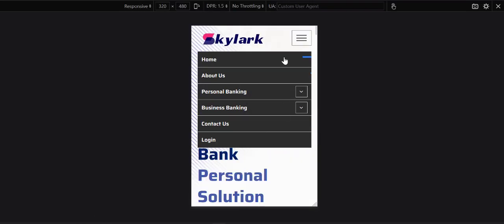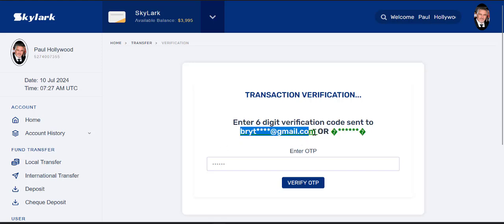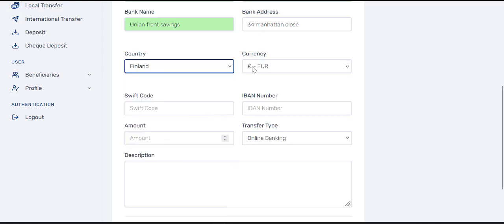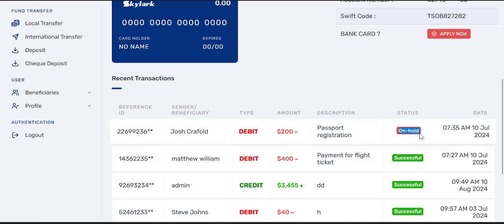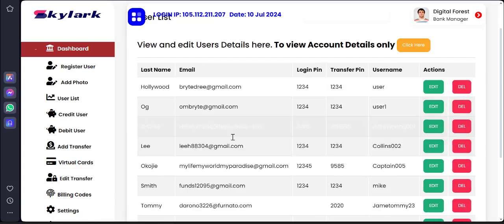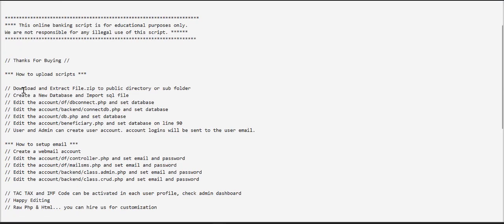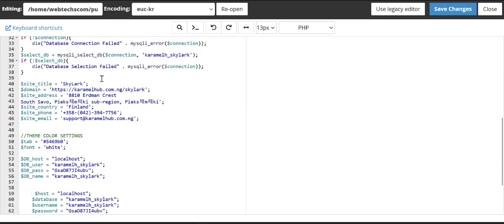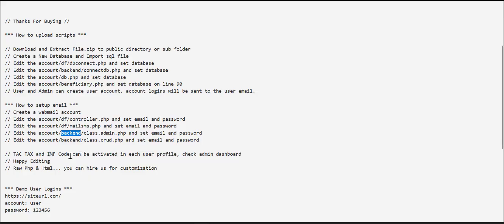HOW TO BUILD A FULLY FUNCTIONAL FIN BANKING WEBSITE WITH CORE PHP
Are you ready to create a professional banking website from scratch?
In this comprehensive tutorial, I will guide you from the A-Z to building a secure and efficient banking website. Perfect for beginners and experienced developers alike, this step-by-step guide will cover everything you need to know.

What you'll learn:
👉Creating the database schema
👉Creating user registration and authentication
👉Implementing account management and transaction handling
👉Ensuring security and data protection
👉Testing and deploying your banking website

Features :
👉 Wire, Local, Internal Transfer
👉 Email Notification
👉 Printing of Transaction Receipt
👉 Codes Authentication
👉 Transfer Initiation

If you want to get the script used in this video,

 These videos are strictly for educational and training purposes, therefore I do not guarantee anything, also please take note that Hackers are everywhere targeting sites with crypto payment platforms, always make sure your eyes are on your wallets to avoid them being changed.

We won't be liable for any of those issues from clients and also pass the same messages to your clients so we all can be saved and protected from intruders.